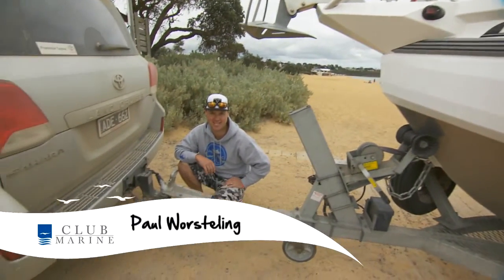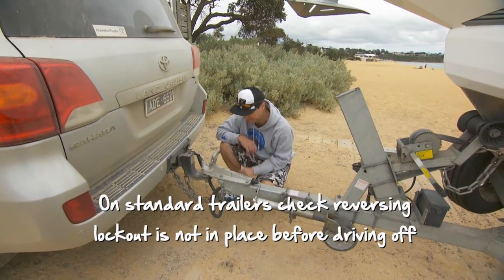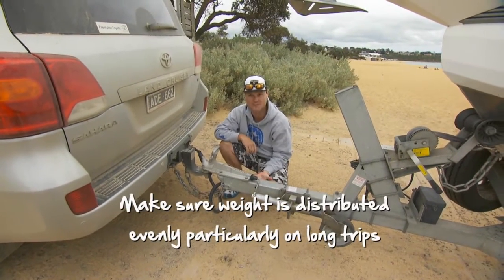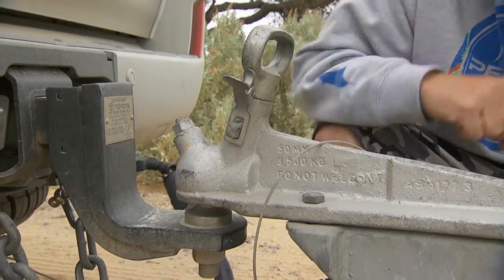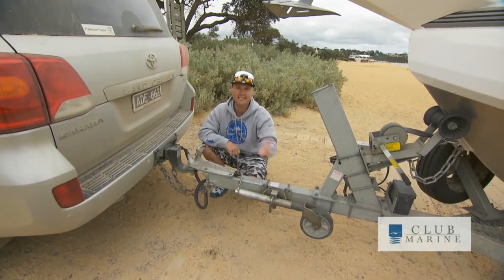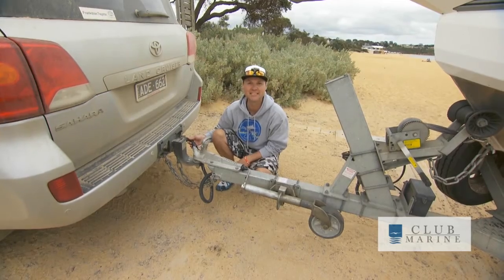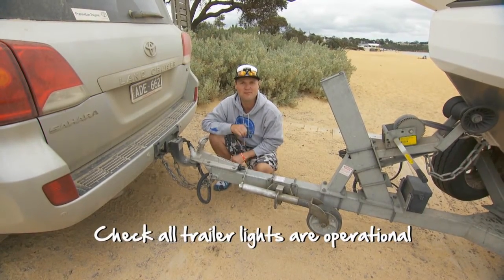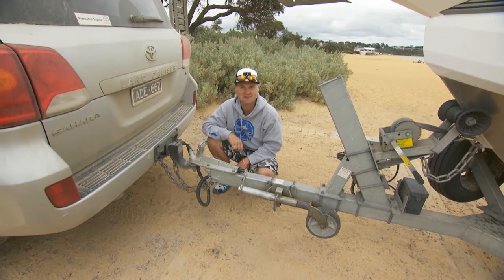Boat towing tips with Paul Worsteling | Club Marine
Paul Worsteling runs over a few basic tips for towing your boat.